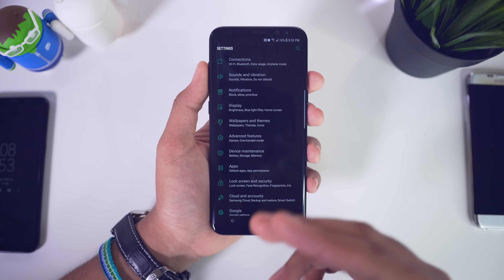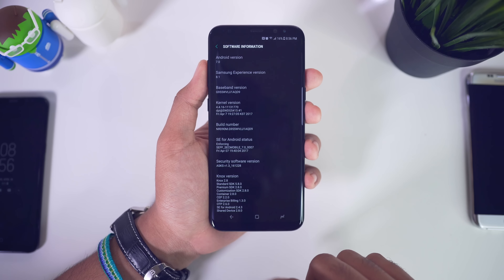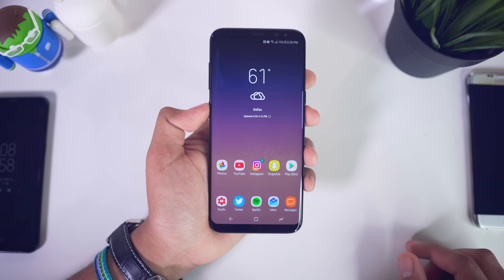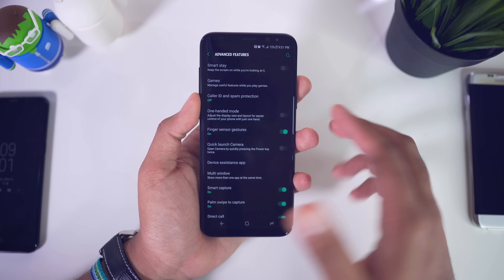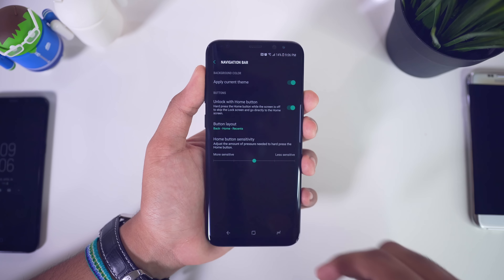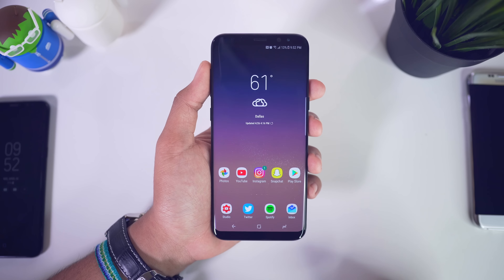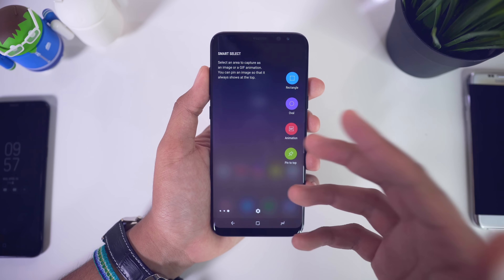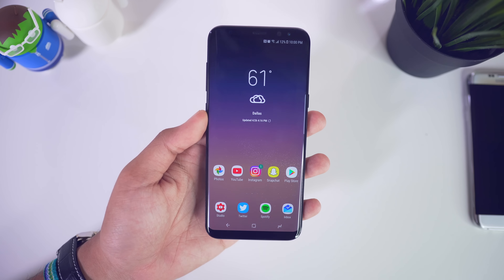Top Galaxy S8 Tips & Tricks!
Here are some tips and tricks for those of you who finally got your shiny new Galaxy S8!